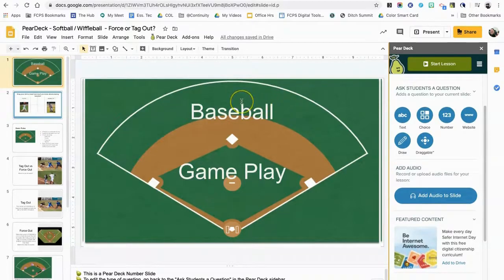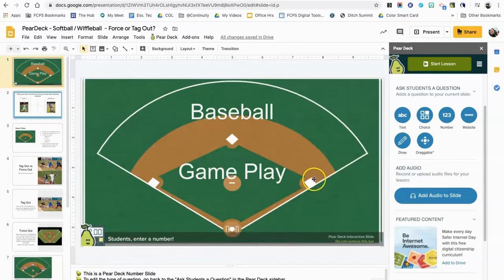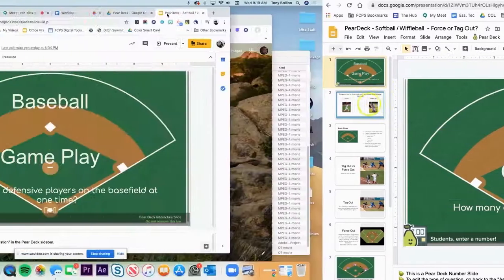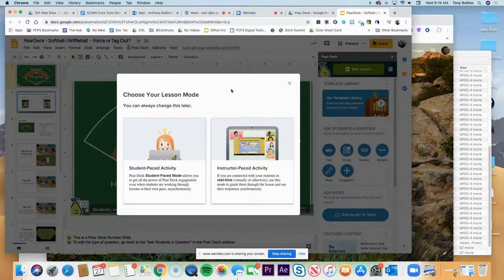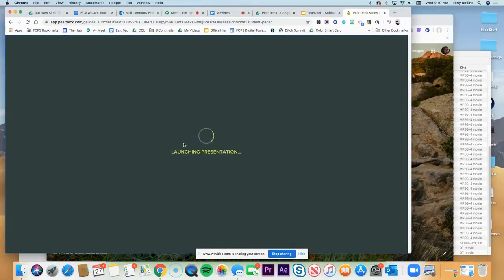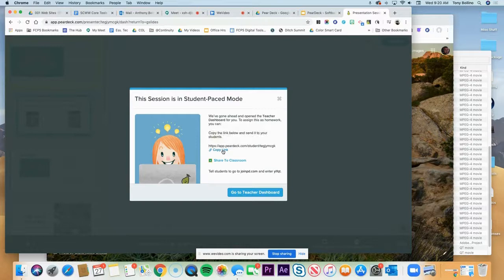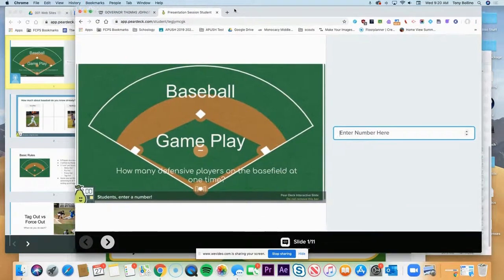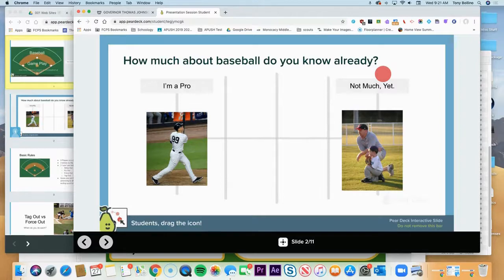PearDeck Number Question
How to insert an Number response question using the PearDeck AddOn in Google Slides.
Note:  PearDeck does not "grade" the answers.